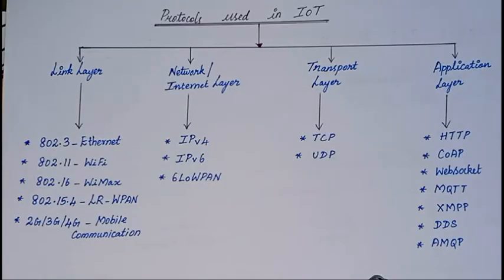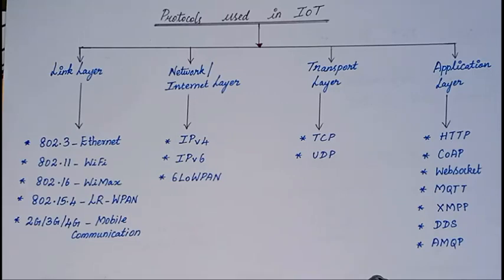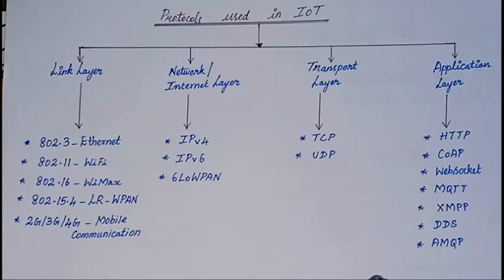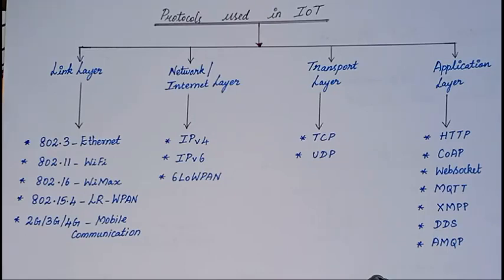IoT Video 4b: Physical IoT Design- Protocols used in Internet of Things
# Mr Pearl's Tutorial is a channel for understanding and learning about the latest technologies.